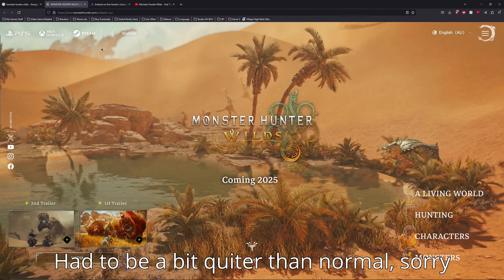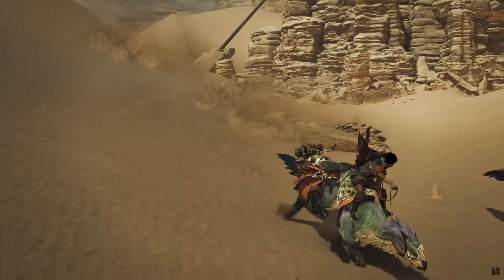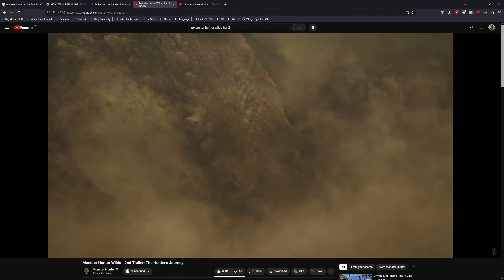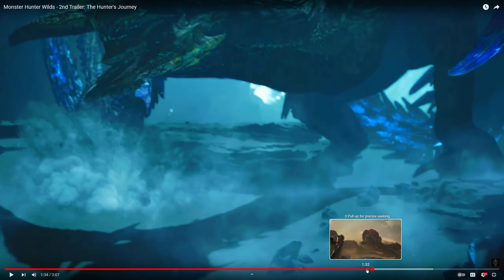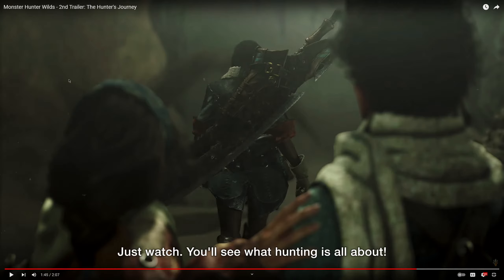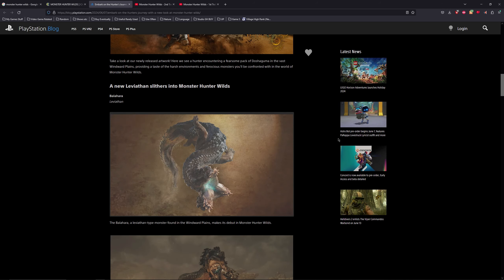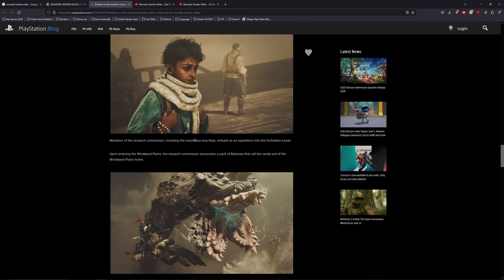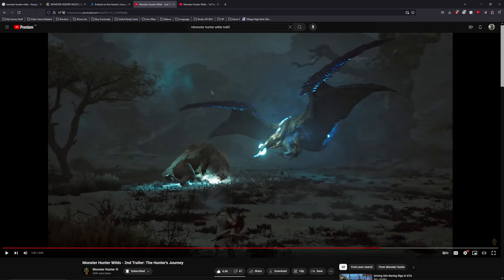Monster Hunter Wilds Trailer 2: Reaction/Breakdown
► Trailer Reaction/Breakdown for Monster Hunter Wilds Trailer 2

Key Info:
- New trailer coming in August
- Game will be crossplay over PC, PS and Xbox
- Playable demo(unsure on specifics) will be out around the next trailer

Intro: 0:00 - 0:20
Trailer Reaction/Breakdown: 0:34 - 6:05
Playstation Blog: 6:06 - 9:17
End: 15:01 - 15:33